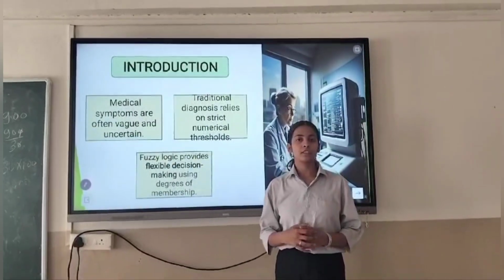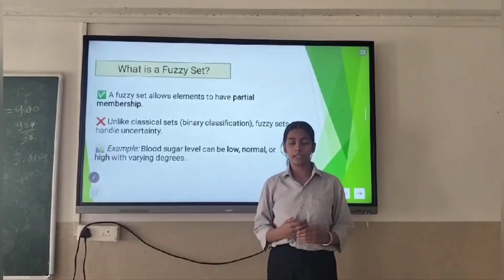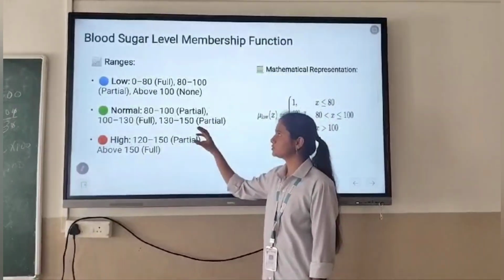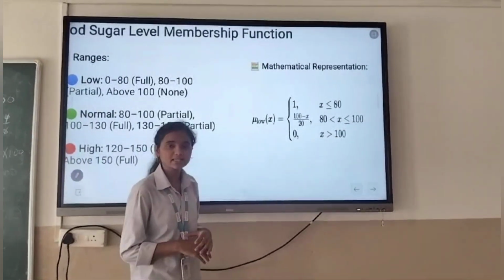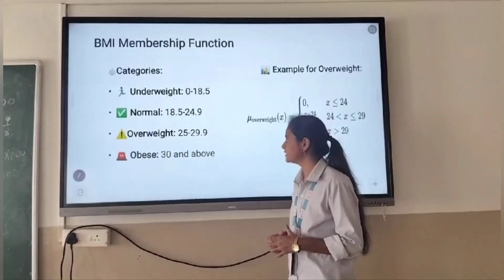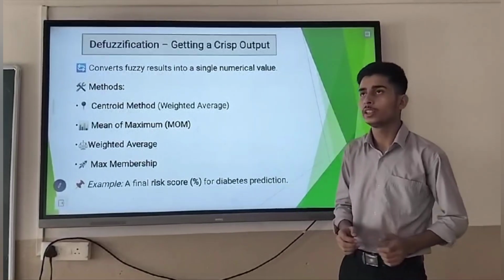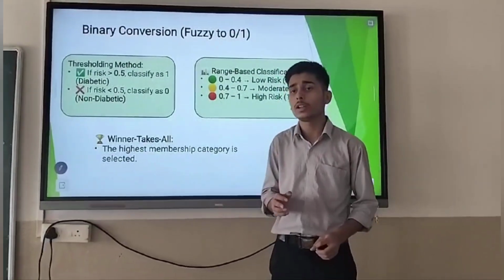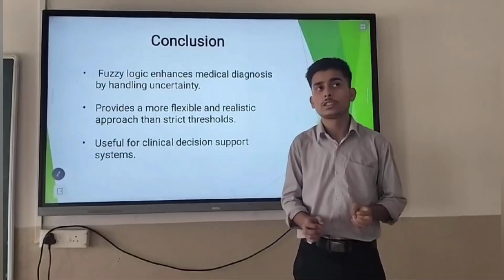Medical Diagnosis of Diabetes using Fuzzy Set